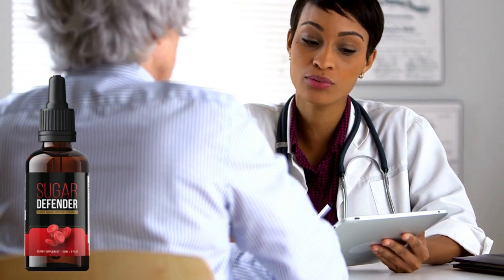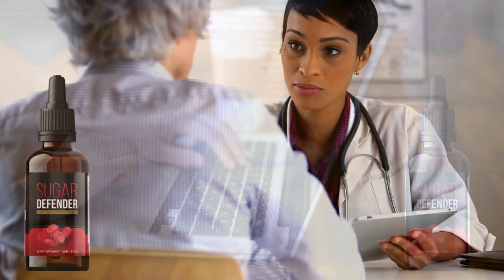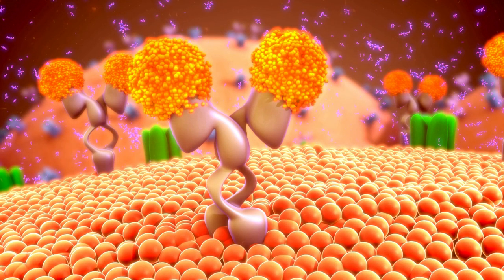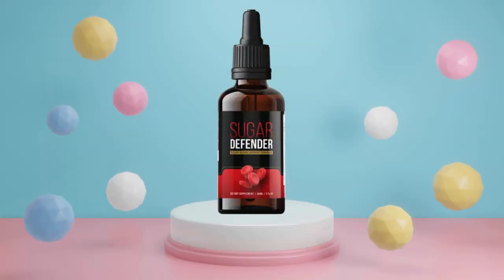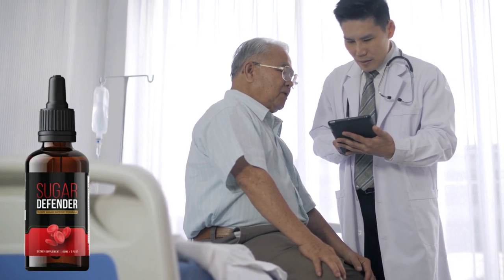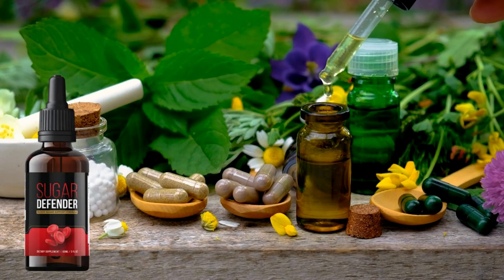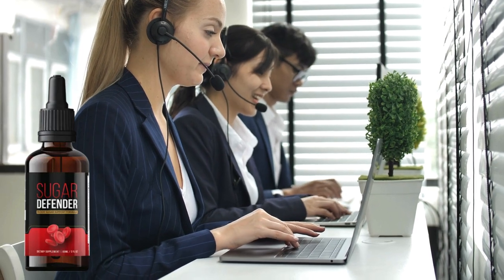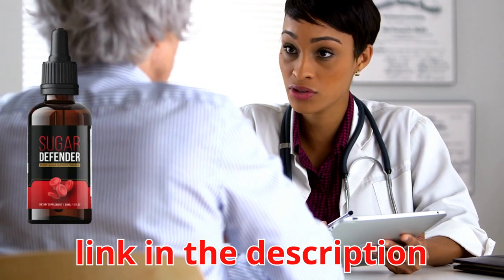❌SUGAR DEFENDER❌ {{Honest Review}} SUGAR DEFENDER REVIEW! SUGAR DEFENDER REVIEWS!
Hello my name is Eliza, and in this video I will take all your questions about SUGAR DEFENDER. Below is some information about the product and the link to the official site to buy it.
📌 Sugar Defender Review
Sugar Defender has provided amazing blood sugar support for men and women in their 30s, 40, 50s and even 70s. Because it was engineered based on teachings of modern science, Sugar Defender formula is very gentle yet very powerful at the same time using pure plant ingredients and natural minerals. And you can rest assured knowing it's manufactured in the United States in a state-of-the-art FDA registered and GMP certified facility.

📌Sugar Defender Reviews
Sugar Defender is a powerful and effective blood sugar support and all-day energy helper. Thousands of people enjoy taking Sugar Defender every day with great results and we have not received a single complaint yet. Once your body adapts to the ingredients you will notice less hunger, more energy and better blood sugar readings.

📌Sugar Defender results
We're all different and that's why the time it takes to see results varies. Most people start feeling a difference after the first week. In our tests, the best results come when you take Sugar Defender consistently for 3 months (or longer). Therefore, we strongly recommend you take advantage of our 3 or 6 bottle discount package.

📌Sugar Defender How to use
Just take a full dropper under your tongue in the morning before breakfast... Or dissolve a dropper in a glass of water and you will love the results and how you'll feel.

📌 Sugar Defender Guarantee
I demand you are enthusiastic with your purchase, not just satisfied. And you won't know until you try it! So you can use Sugar Defender for 60 days, with my "No Questions Asked 100% Money Back Guarantee". The only way to be totally convinced is to try this amazing formula and experience the results for yourself.

0:03 Introduction Sugar Defender
0:20 Alert Sugar Defender
0:48 Sugar Defender Review
0:58 Benefits Sugar Defender
1:48 Use Sugar Defender
2:00 Guarantee Sugar Defender